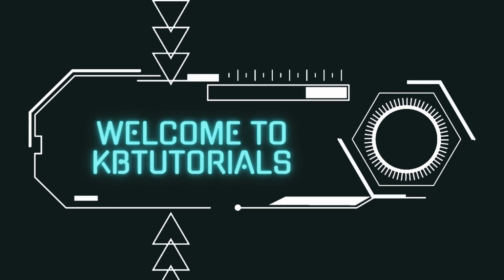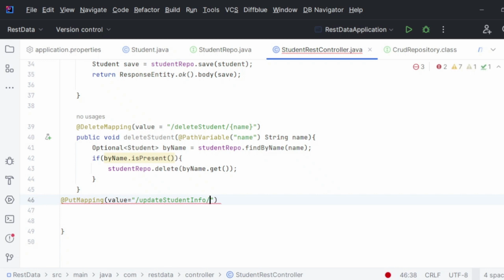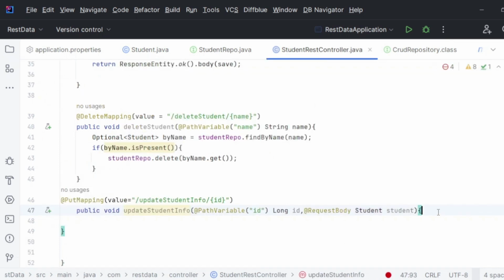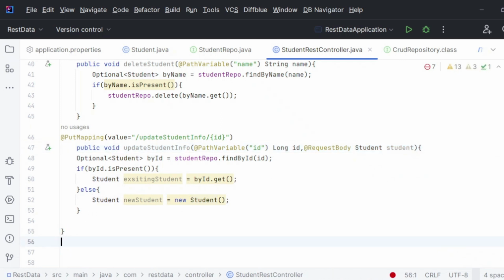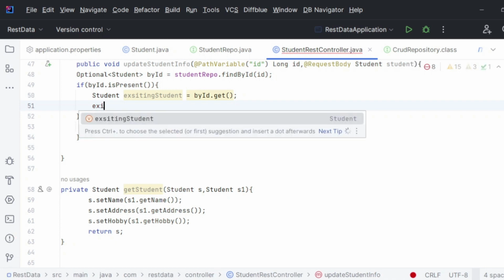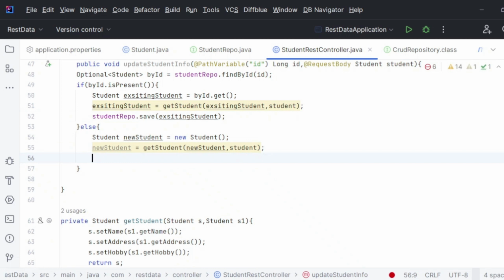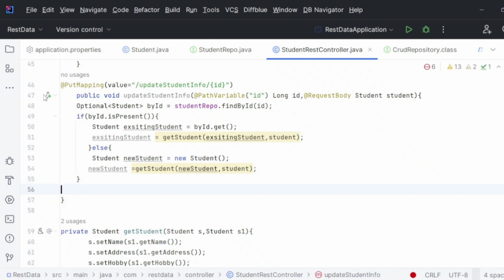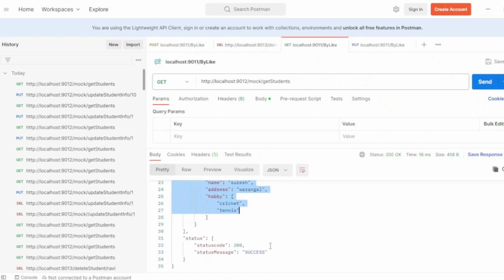Put Mapping In Spring Boot | Rest Controllers Spring Boot | @PutMapping Spring Boot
Put Mapping in spring boot. Spring boot rest controllers. Spring boot put api allows us to modify a resource already existing in server. put annotation in spring boot.

DLink Wifi Router
Osaka Ring Light
BlueYeti Mic
Atomic Habits By James Clear
Fastrack Reflex Beat
D-Link N300